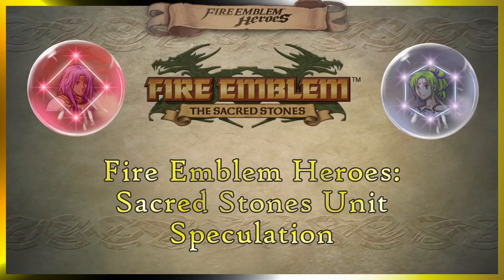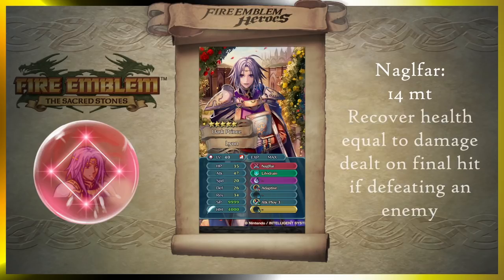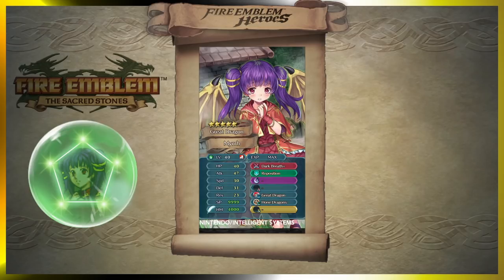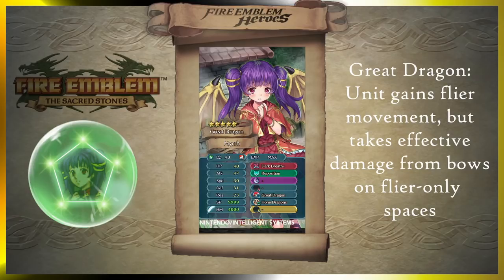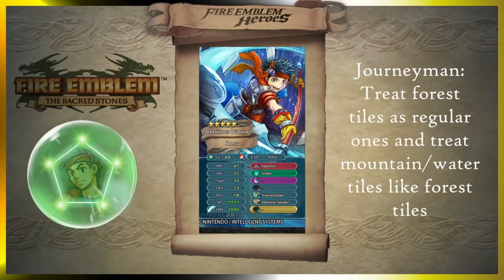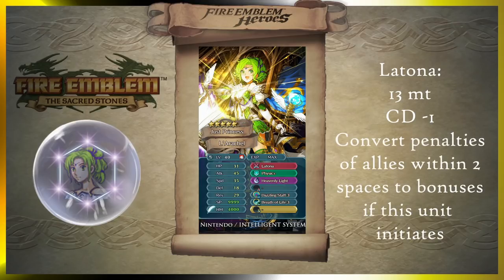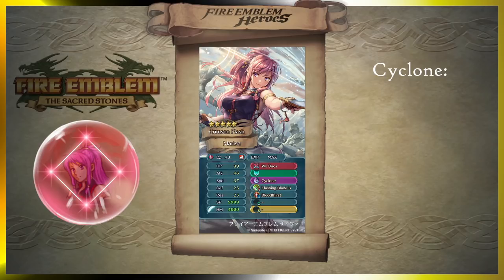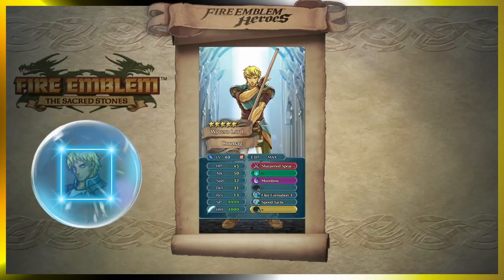Sacred Stones Unit Speculation (late) - Fire Emblem Heroes | StuckInAPool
***So as this video was rendering, I noticed that the video for 3 of the new Sacred Stones units was released...so. Figured I'd go ahead and upload anyway. Guess we already know that L'arachel and Myrrh are in and we know their skills. And it looks like Marisa is confirmed, but we don't know anything about her or Lyon, so maybe we'll be right about some stuff for them. No Ross or Cormag though, sad. Odd that we instead got another Eirika. I wonder if another form of Ephraim is on the way as well.***

Sacred Stones is probably my favorite game in the series and I've been looking forward to new units from it for awhile now. So once I heard that more were coming, my mind started buzzing with ideas for units. These are some of my ideas!

Outtro Music:
Created using Incredibox V3, property of
SFSG: SO FAR SO GOOD, creator and owner of the